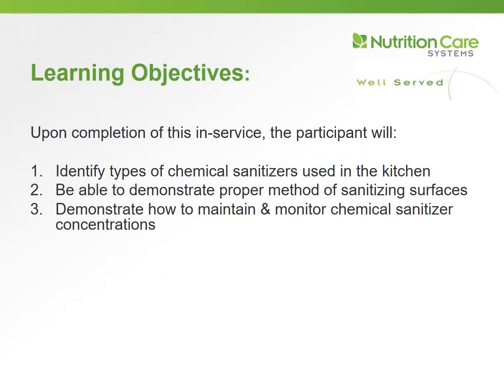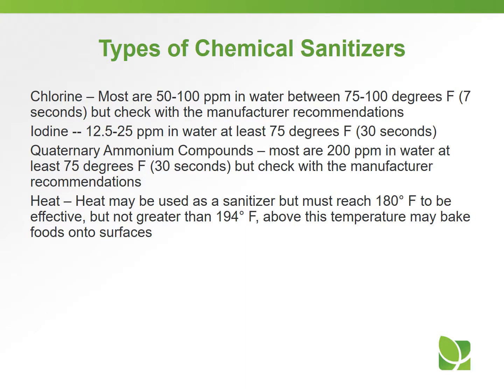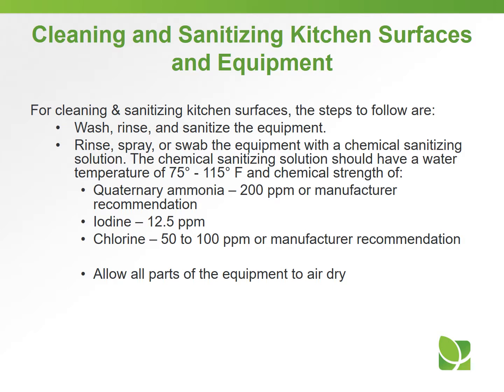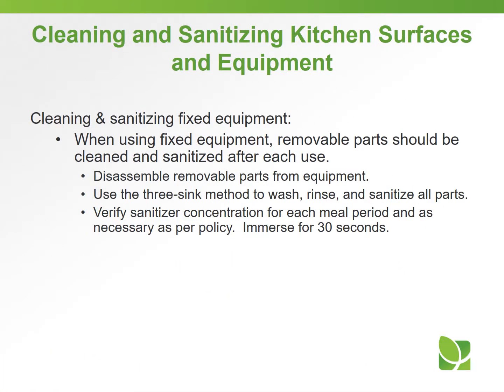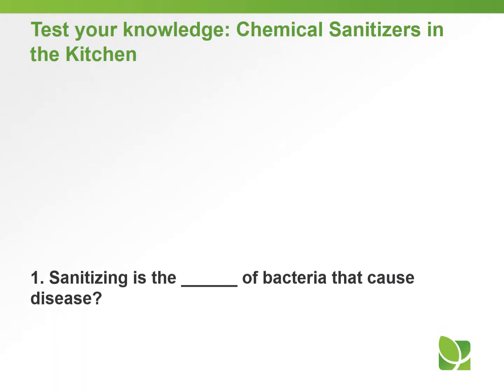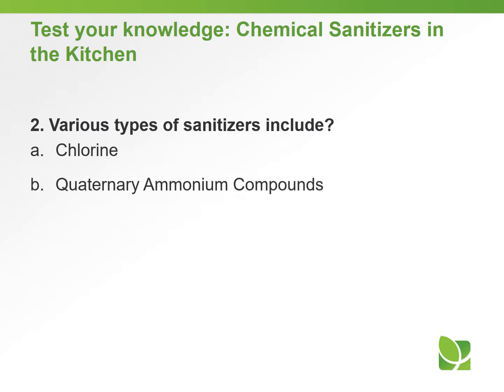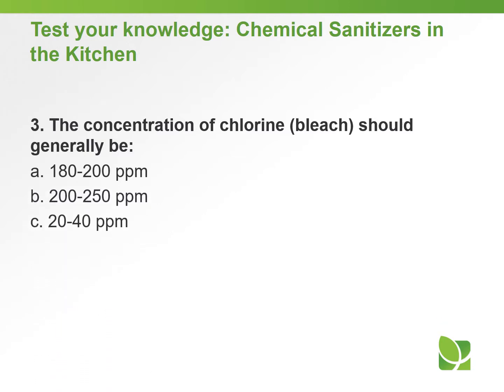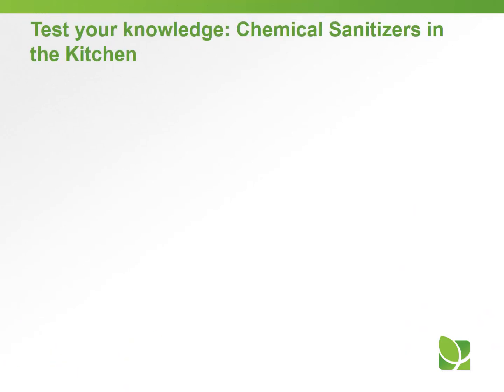Chemical Sanitizers in the Kitchen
Identify types of chemical sanitizers used in the kitchen and be able to demonstrate proper method of sanitizing surfaces